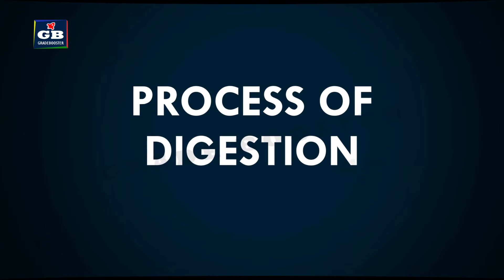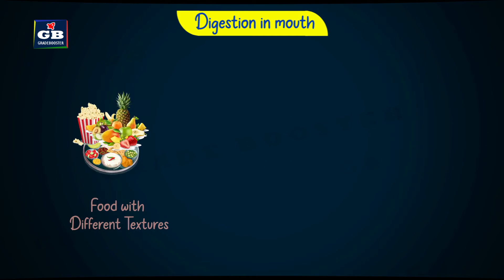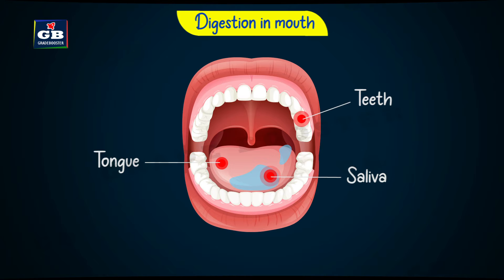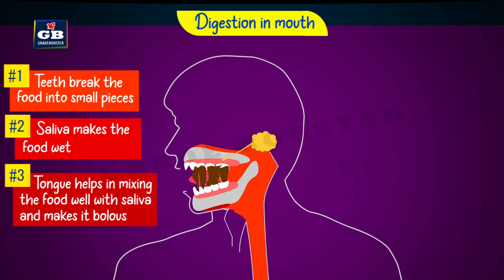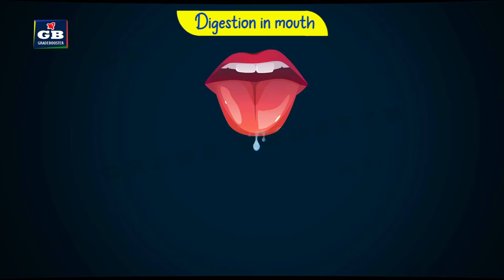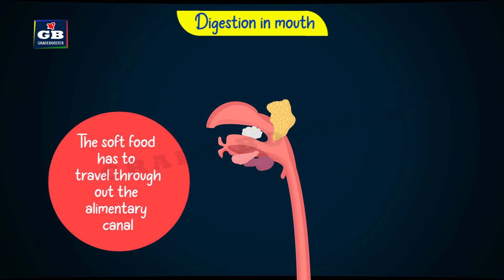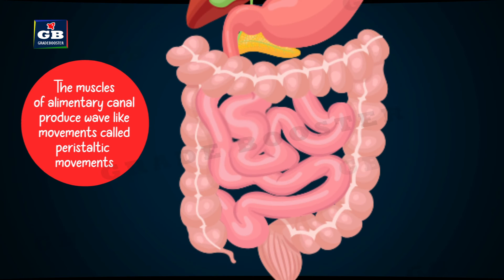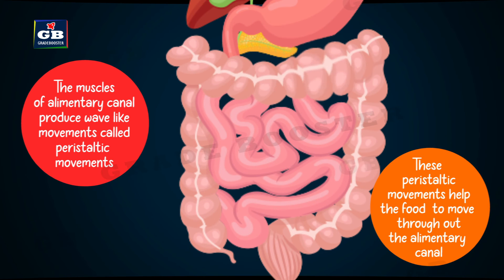Ch 6 | CBSE Science | NUTRITION IN ANIMALS 2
Human digestivesystem | Class 10 Science (Biology) Chapter 6 | CBSE | NUTRITION IN ANIMALS

Also
Play list: